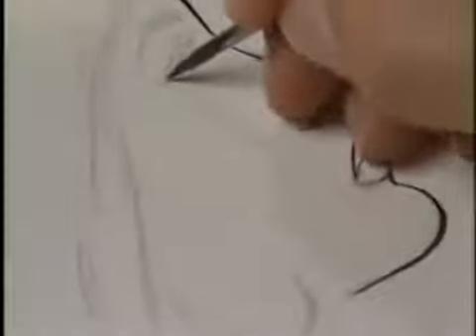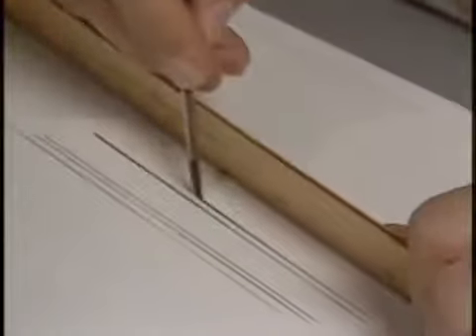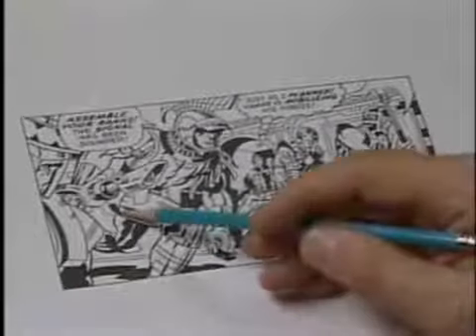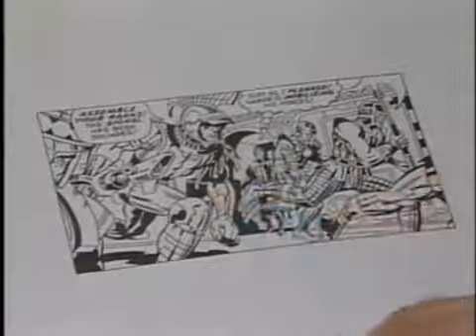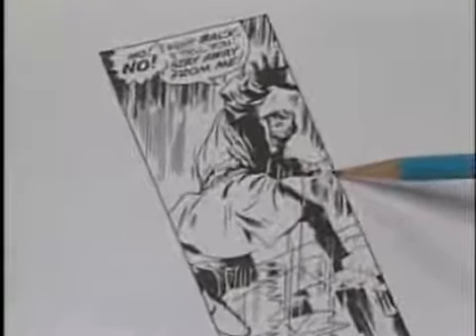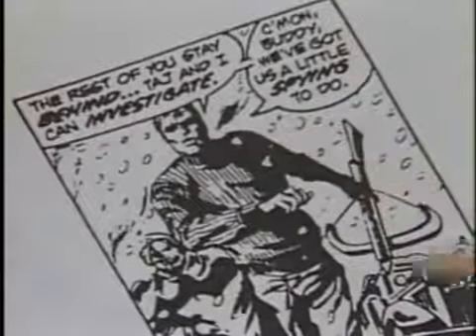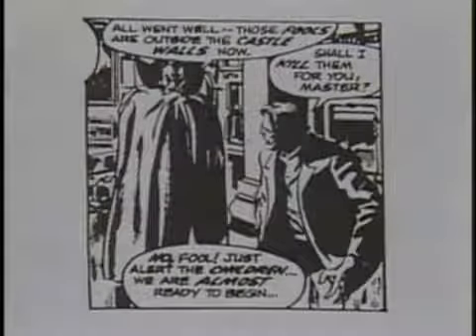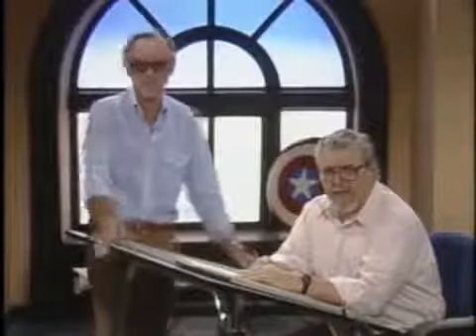How To Draw Comics The Marvel Way - Part 12: The Art Of Inking!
Stan Lee and John Buscema take us on a marvelous trip on how to draw comics the Marvel way.

This is Part 12: The Art Of Inking!